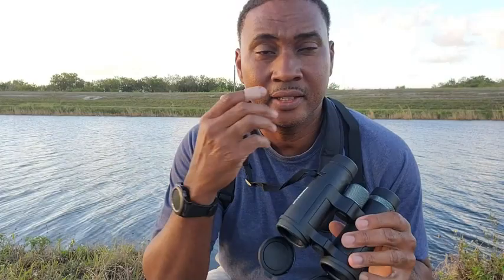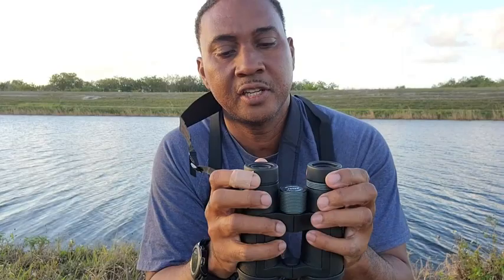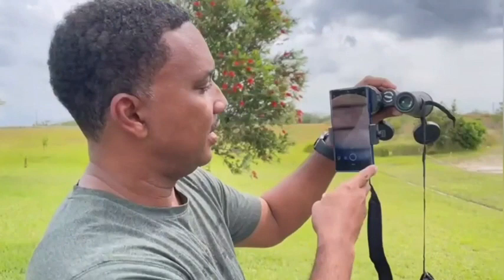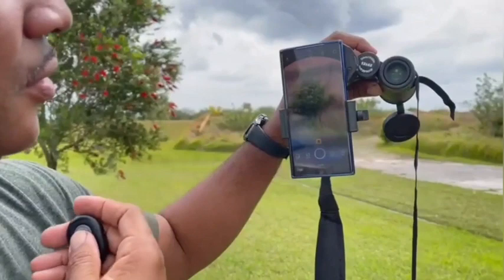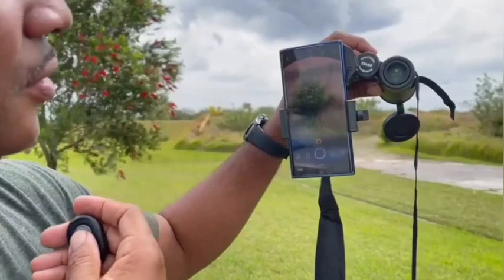Our Point of View on Premium Field Glasses for Adults From Amazon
ABOUT THIS PRODUCT:SHARP - Made with spherical multicoated eco-glass lenses, the binoculars for bird watching deliver bright, clear, and detailed images.
COMPACT - These 12x42 binoculars for hunting are designed to be light, ergonomic, and convenient for travel, but also supply any outdoorsman with high grade optics.
COMFORTABLE - The turn-and-slide rubber eyecups of the compact binoculars for hunters, bird watchers, and sports fans allow for comfort during extended periods of use.
STRONG - They might be small, but these lightweight binoculars are a rubber-armored beast! The durable coating ensures a secure non-slip grip, even in wet atmospheres, sweaty conditions, or rainy weather.
SIMPLE - These high definition hiking binoculars for kids and adults are user friendly.The smooth central focus knob is simple to operate and easy to focus for vision.